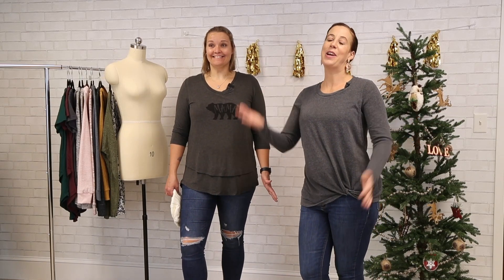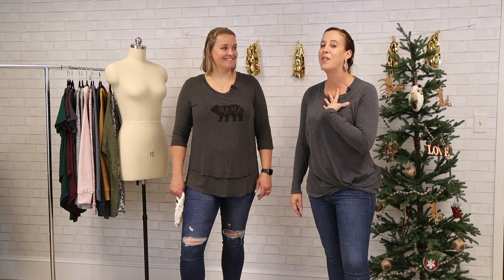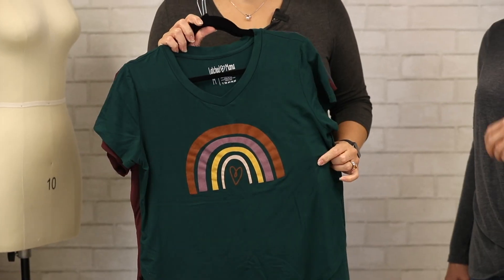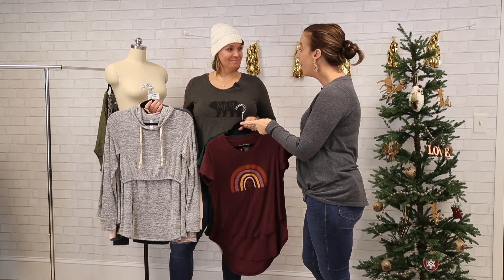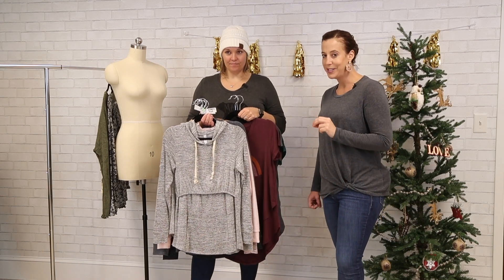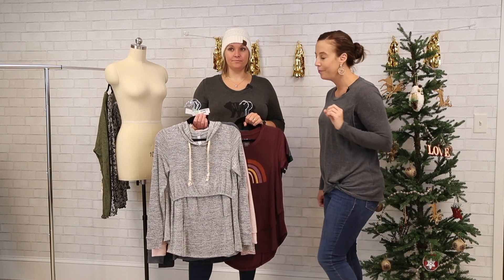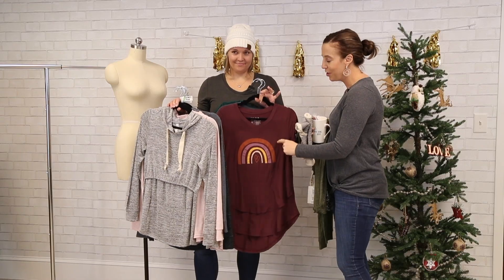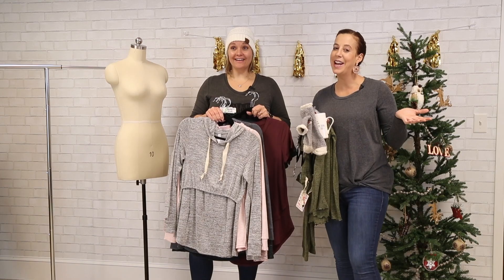Black Friday 2020 Overview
Happy Black Friday! Hurry! This promotion ends Sunday, November 29th at 11:59PM PST.

Free gifts with EVERY ORDER! The more you spend, the more you’ll score!

Every merchandise order will receive a FREE limited-edition Latched Mama Winter Beanie! (Valued at $15)

Merchandise orders $75 and up will receive a FREE Winter Beanie AND a limited-edition Rainbow V-neck Nursing Tee, screen-printed on our V-neck 2.0! (Valued at $49)

Merchandise orders of $250 and up will receive a FREE Winter Beanie, Rainbow V-neck Nursing Tee, free shipping, an exclusive Everyday Nursing Hoodie, and a FREE merchandise item from our site! (Valued at $127)

Merchandise orders of $350 and above will receive a FREE Winter Beanie, Rainbow V-Neck Nursing Tee, free shipping, an exclusive Everyday Nursing Hoodie, a free merchandise item from the site, along with a FREE Jogger Set, Mug, and Fuzzy Socks! Plus, we're also including our Ultimate Latched Mama Sticker Pack! (Valued at $205)